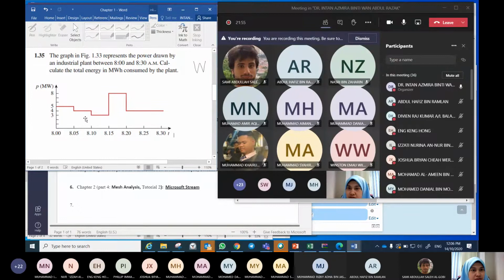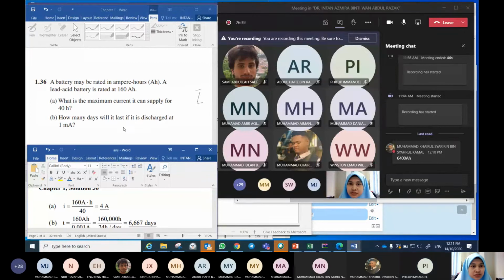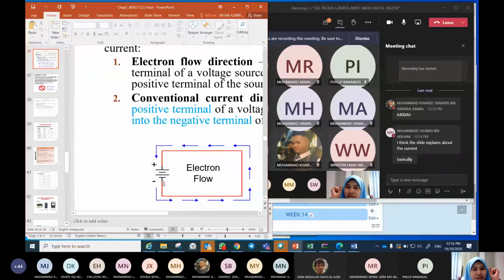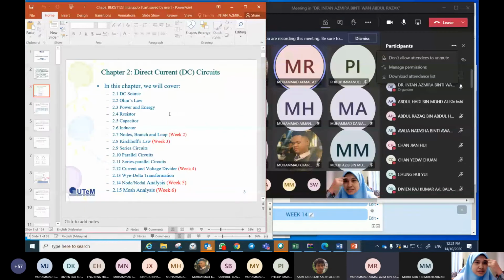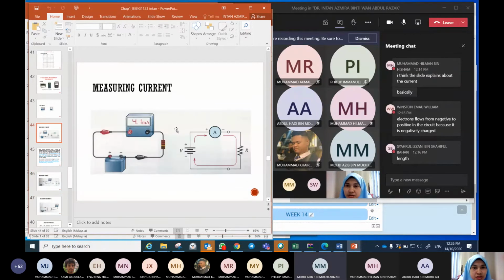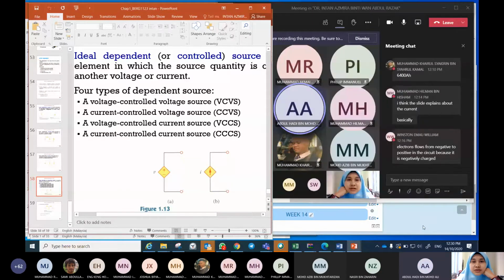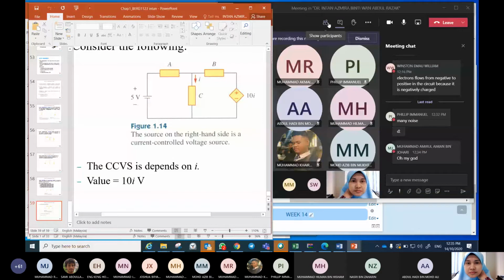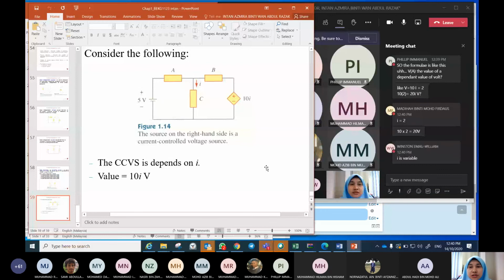Revision of Chapter 1 (Part 2) - Power and Energy, Ammeters and voltmeters, Dependent Sources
(Introduction to Electrical and electronics)

- System of units - Atoms and structure, charge, voltage and current - Power and Energy - Nodes, Branches, and Loops - Ohm’s law, Conductance and Resistance - Power and energy - Ammeters and voltmeters

- Kirchoff Voltage Law (KVL), Kirchoff Current Law (KCL)